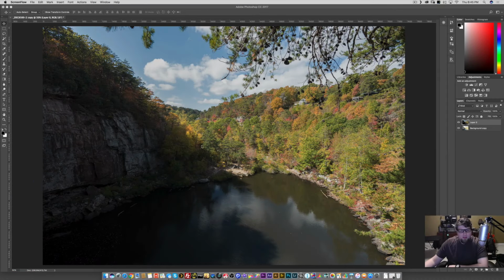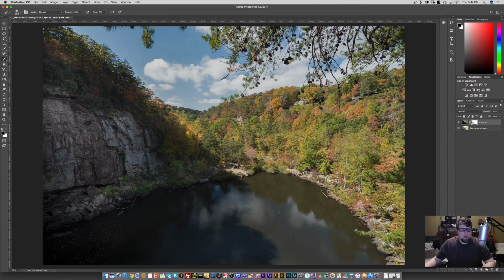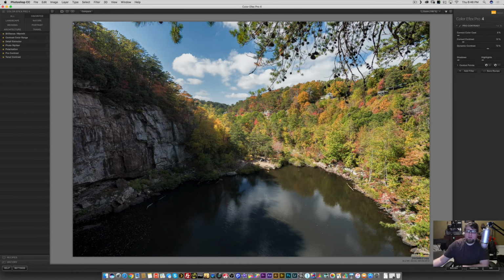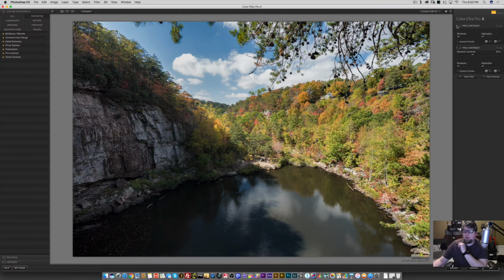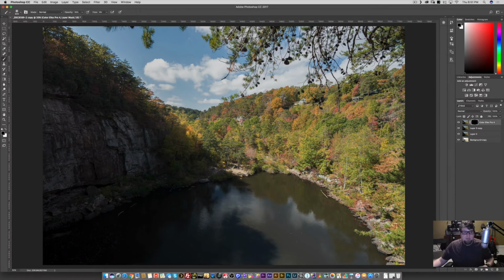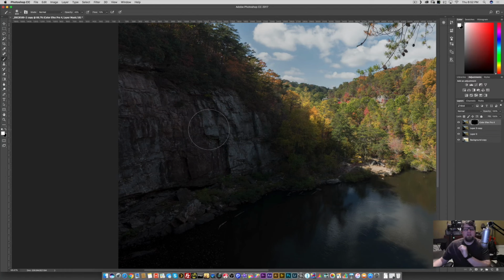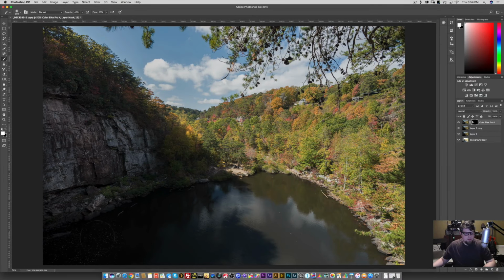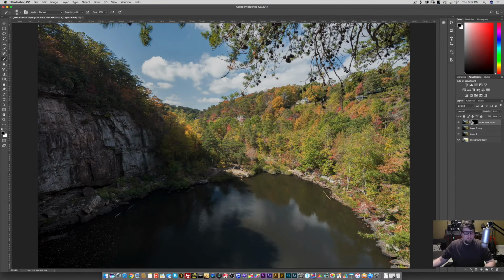Post Processing TIP: Adding Detail & Contrast To Your Landscape Photos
For more content, "LIKE" me on Facebook @FindingMiddleEarth

Here is my top selling photography tutorial where I teach you my personal process on how to ORGANIZE YOUR PHOTOS.